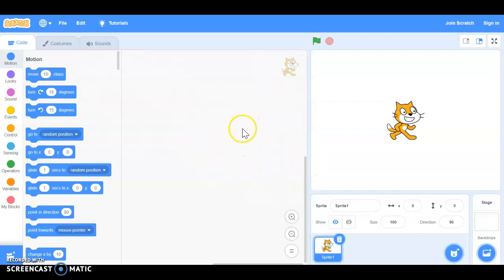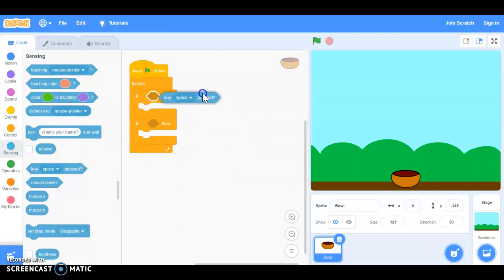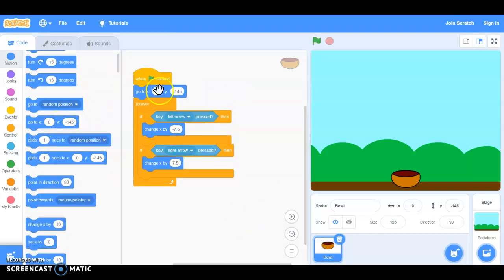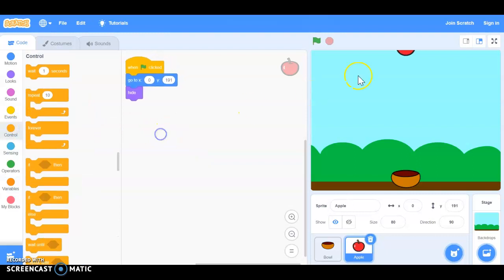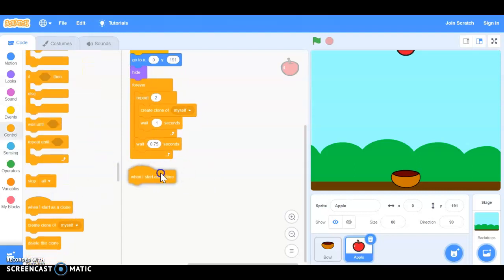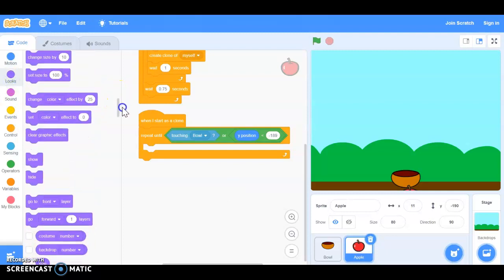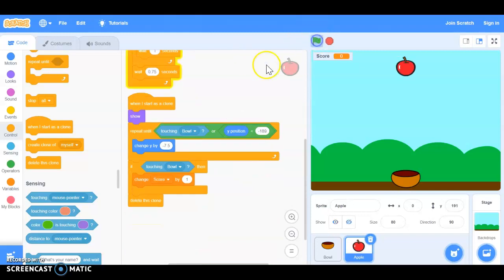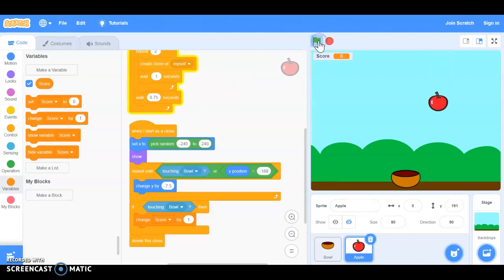Catch Game Tutorial on Scratch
Here, I will teach you how to make a simple catch game on Scratch where you move a bowl to catch the falling apples and get points for each catch.
My Scratch: scratch.mit.edu/users/Octoria